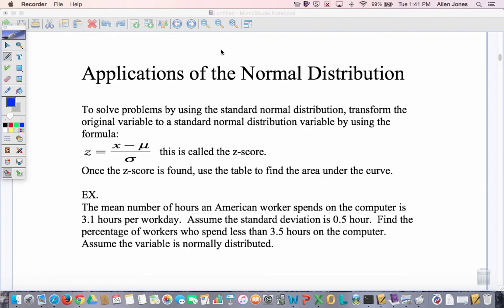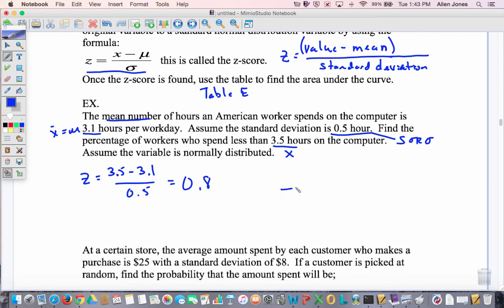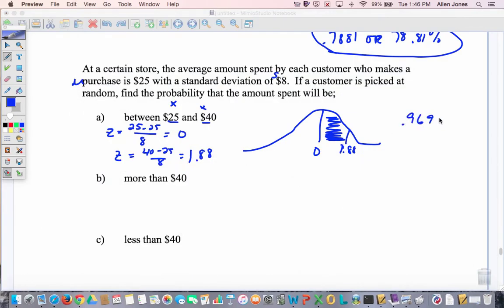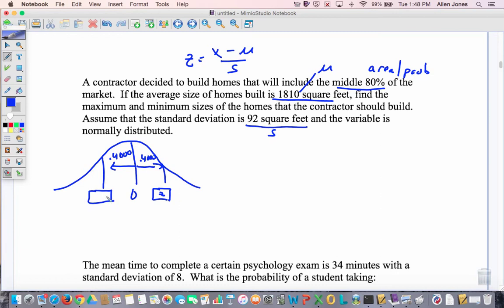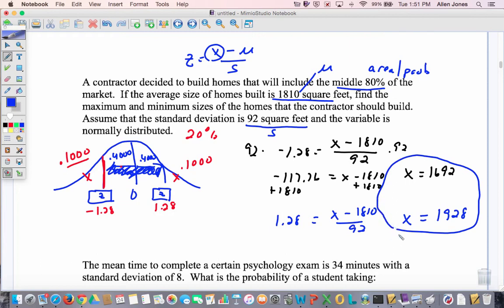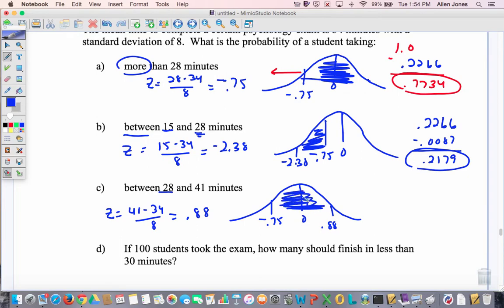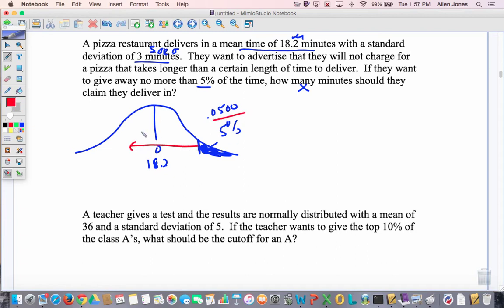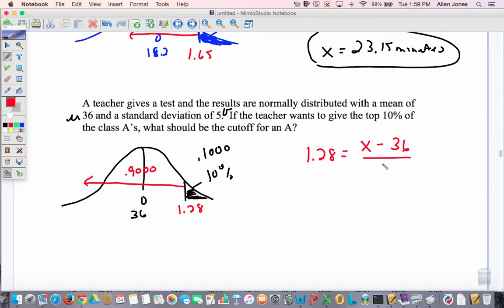Stats Section 6 2